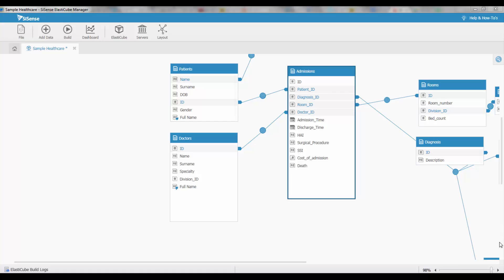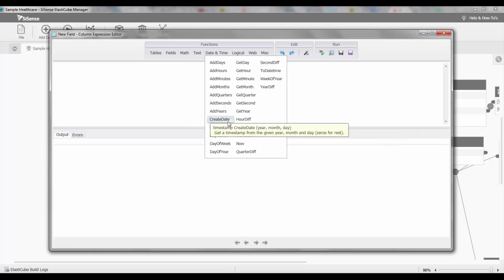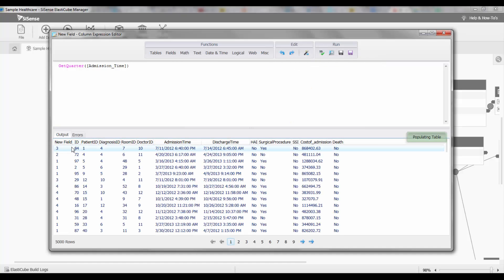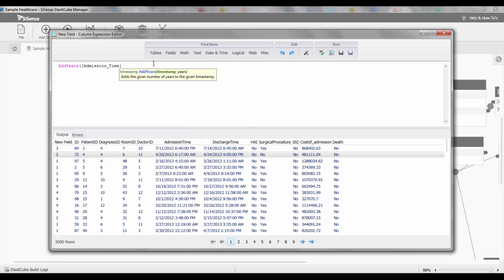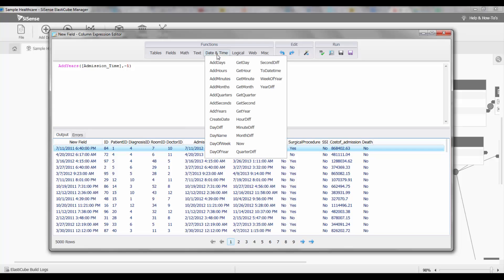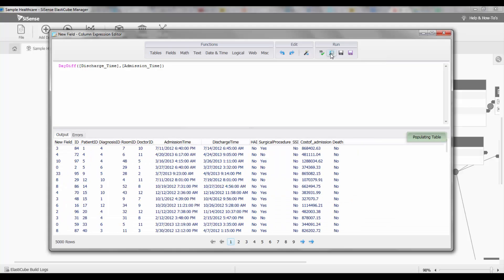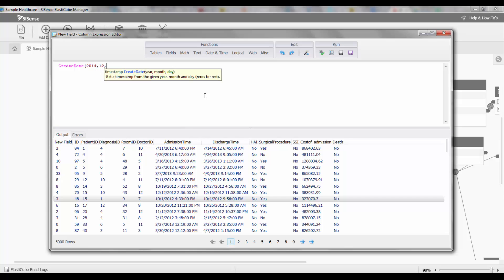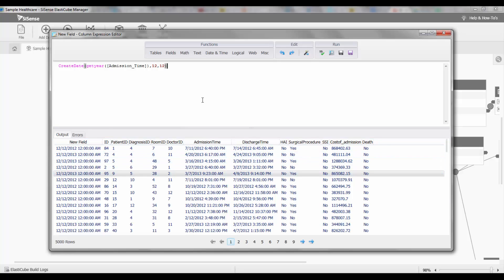Time Functions | Sisense Professional Guide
In this Sisense demo, we will demonstrate a number of functions that can help you work with time and date information to prepare your data for analysis.